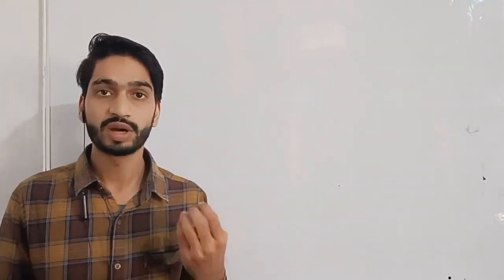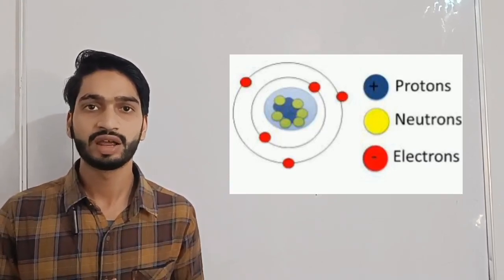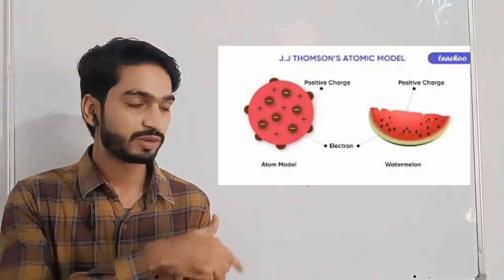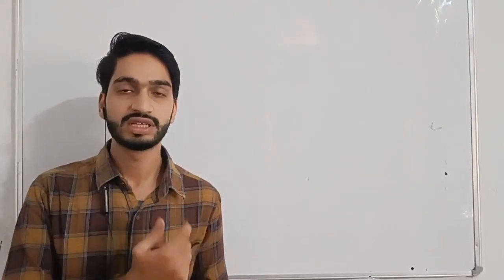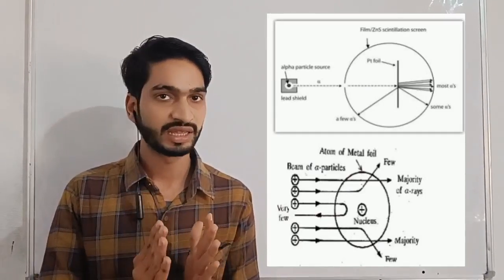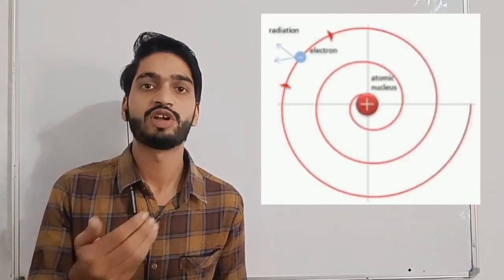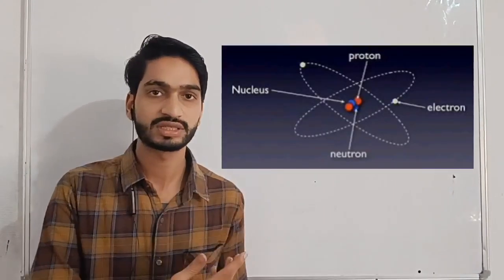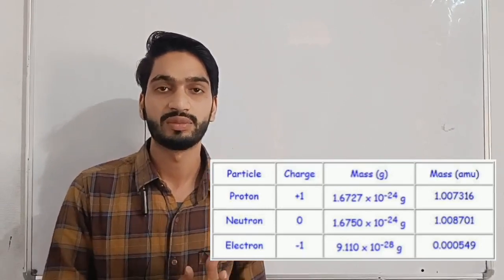Structure of An Atom- Introduction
In this video A short description about Structure of Atom has been described.
for Further notes and explanations kindly text at 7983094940